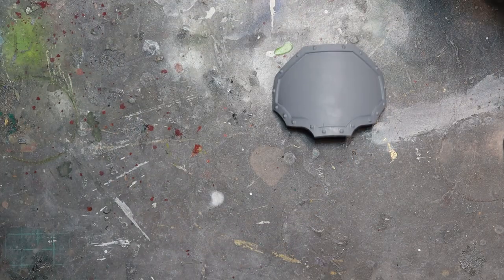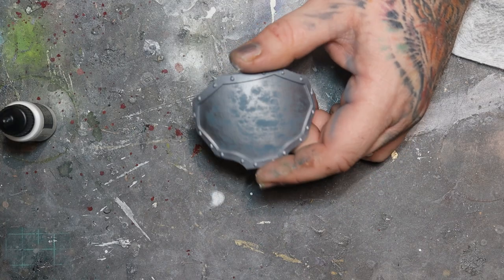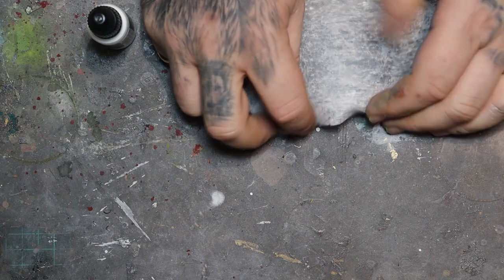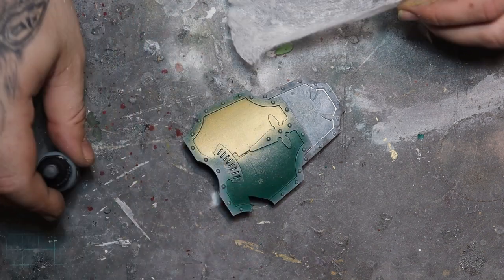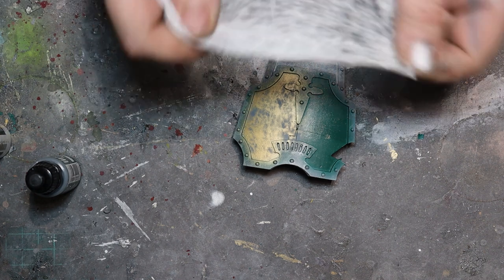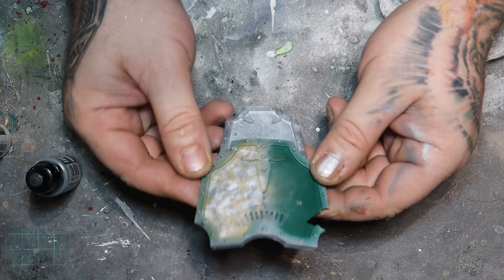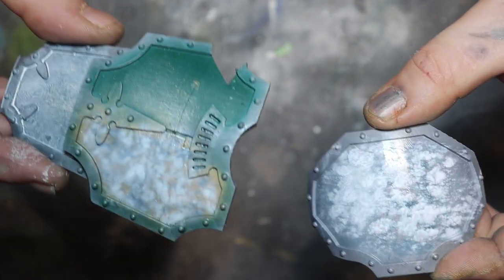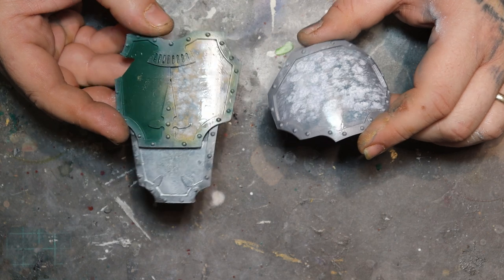Marbling effect Tutorial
Lets take a look at how to get an easy and quick marble effect for your minis, we are using the armor plate from a warlord titan as its a nice smooth surface but this will work on any mini